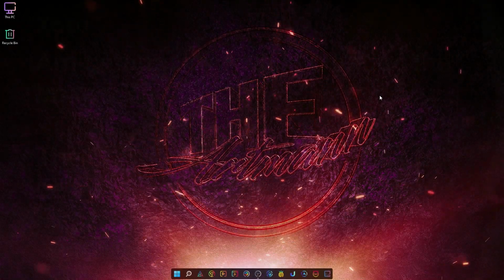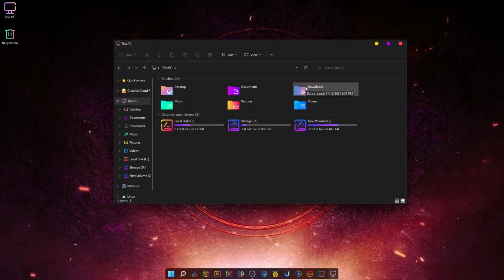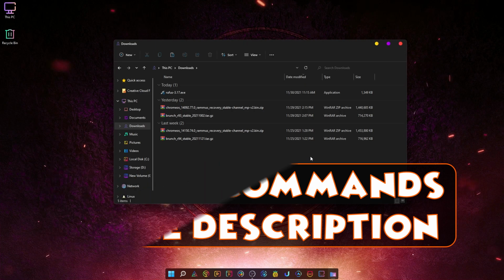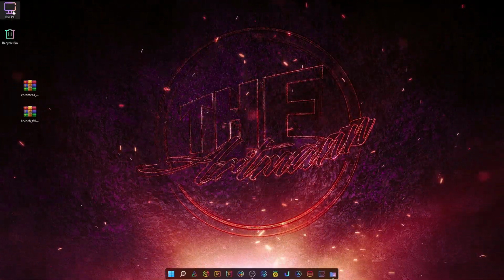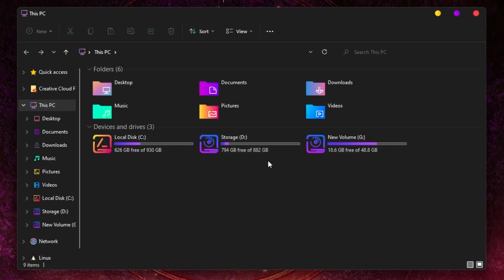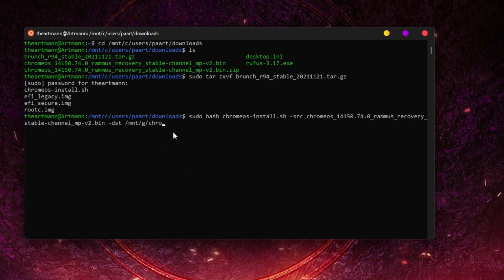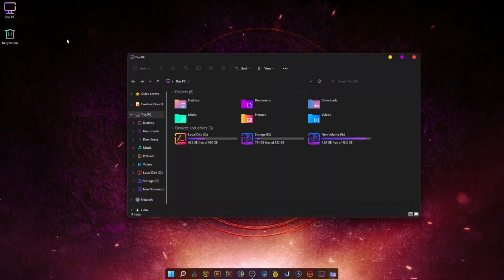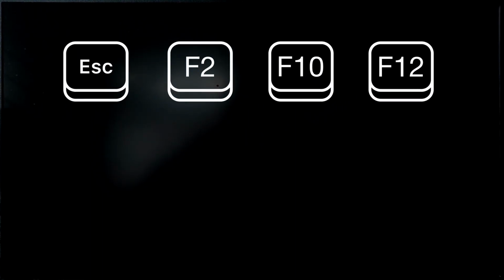How to make a Chrome OS Disk Image [NEW METHOD] [Fix for r94 WSL VM error]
Hey Guys!

In today's video we will go over the New Method of making a CHROME OS disk image. Since the new update, CHROME OS 94, things have changed while making a CHROME OS image, and many of you reported this in the comment section (I'm talking about the WSL VM error that many of you got while trying to make a Chrome OS image with the v94 recovery image). But no worries! In this video you will find the solution.

★Commands for v93 and lower ★
sudo apt update && sudo apt install pv tar cgpt
cd /mnt/c/users/*YOUR USERNAME*/*FILE LOCATION*
ls
sudo tar zxvf *REPLACE WITH YOUR BRUNCH VERSION*
sudo bash chromeos-install.sh -src *REPLACE WITH YOUR CHROME OS VERSION* -dst chromeos.img

★Commands for v94 and higher ★
ls
sudo bash chromeos-install.sh -src *REPLACE WITH YOUR CHROME OS VERSION* -dst /mnt/*YOUR PARTITION*/*YOUR FOLDER NAME*

Cheers!